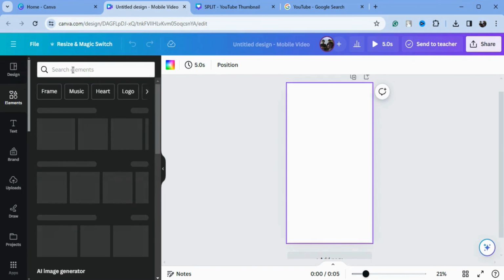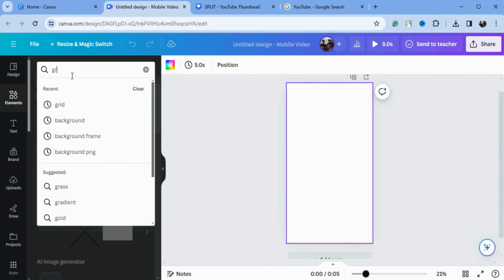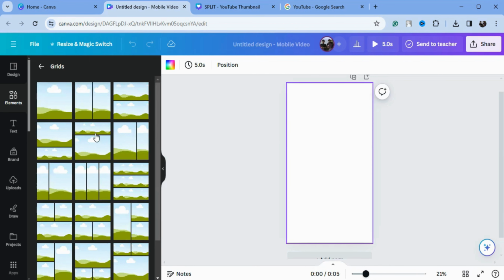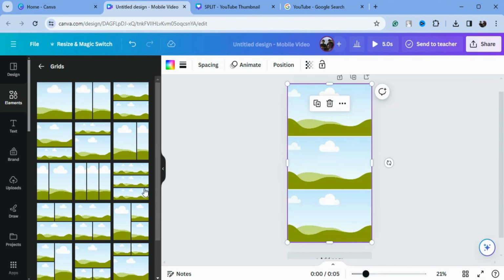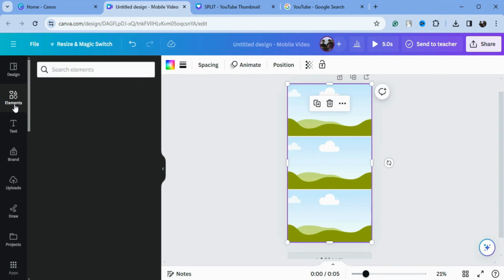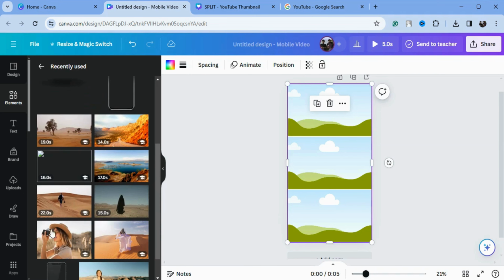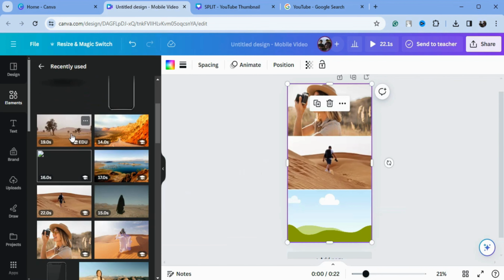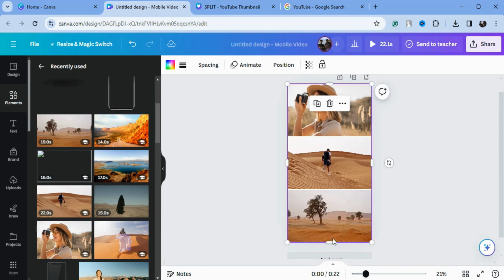"Create Stunning Vertical Split Screen Videos with Canva: Easy Tutorial for Eye-Catching Content!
Learn how to create captivating vertical split-screen videos effortlessly using Canva! In this step-by-step tutorial, we'll guide you through the process of crafting eye-catching content that engages your audience. From choosing the perfect templates to mastering the split-screen effect, you'll discover everything you need to know to elevate your video content to the next level. Whether you're a seasoned creator or just starting out, this tutorial is perfect for anyone looking to enhance their video editing skills with Canva. Watch now and unleash your creativity!